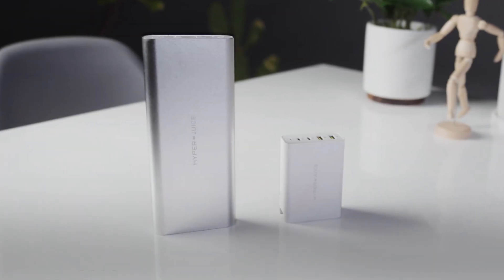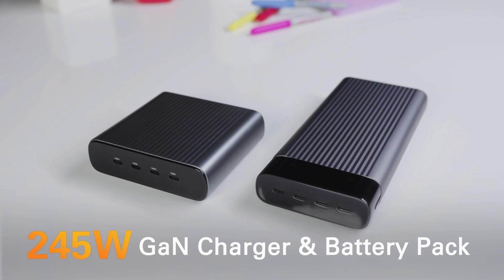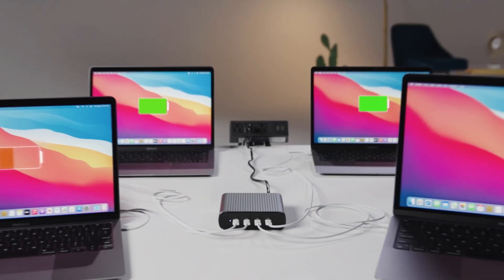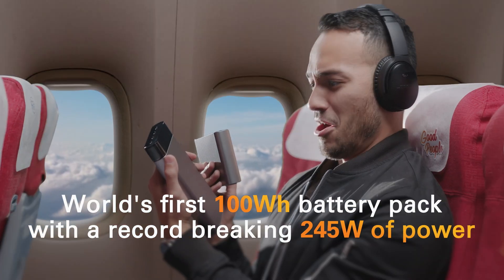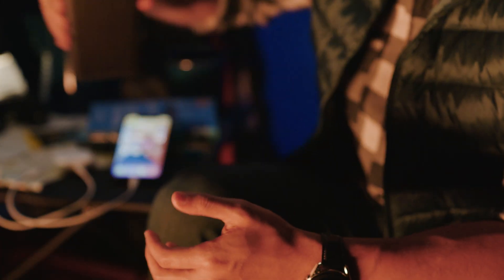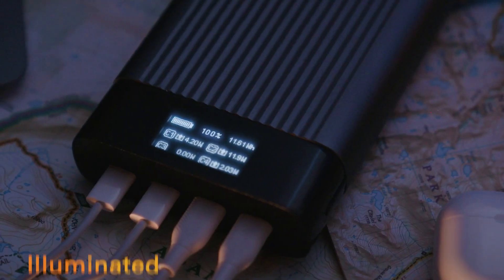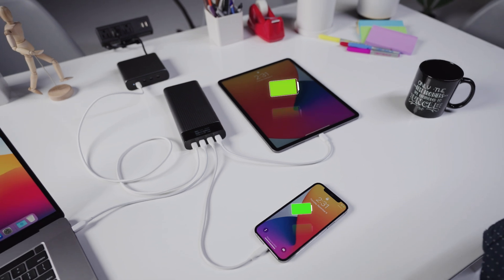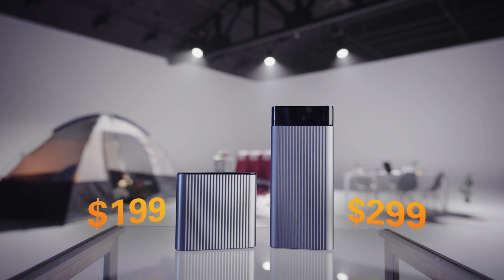World’s Most Powerful HyperJuice 245W GaN Charger & USB-C Battery Pack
Meet the new HyperJuice portable power line. The world’s most powerful 245W GaN Charging Station and 245W USB-C Battery Pack.

The world’s first and smallest HyperJuice 245W GaN Charger is designed for the “work from home” (WFH) professional or enterprise looking to maximize power connectivity when outlet space may be sparse. With four 100W (max) USB-C Power Delivery ports powered by industry-leading GaN technology, users will be able to power four mid-size 60W laptops (like the 13” MacBook Pro/Air) or quick charge two large 100W laptops (16” MacBook Pro), tablet (iPad Pro) and smartphone (iPhone 13) all at the same time from a pocket-size charger.

The world’s first HyperJuice 245W USB-C Battery Pack takes the same 245W of USB-C power on the road for the traveling professional or road warrior. It boasts a whopping 100Wh/27000mAh airline-safe battery capacity, two 100W (max) and two 65W (max) USB-C Power Delivery ports, giving you the ability to charge four USB-C devices like laptops, tablets, DSLR cameras, smartphones, drones, gaming consoles all at the same time. It features an illuminated OLED screen to inform users about the remaining battery capacity and charging power of each port and comes with a 100W input so that you can quickly recharge the battery in 1 hour using the HyperJuice 245W GaN Charger or any 100W USB-C charger.

For a very limited time, you can save 50% when you purchase either HyperJuice 245W product, but only on Indiegogo.